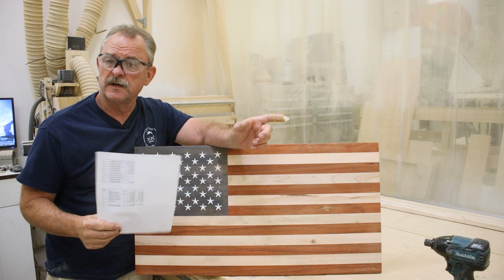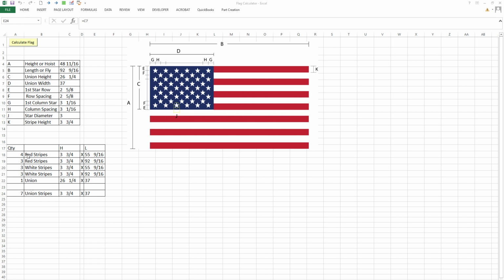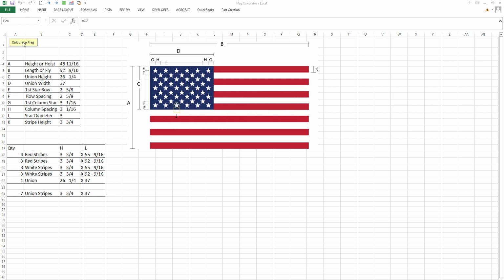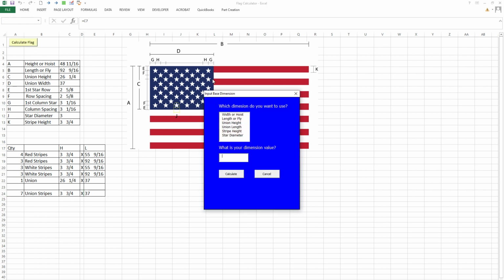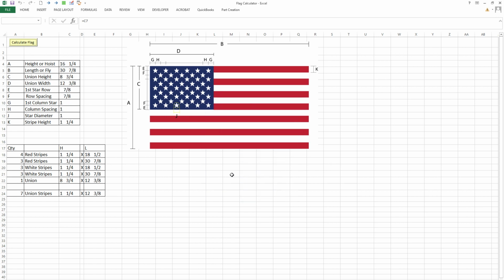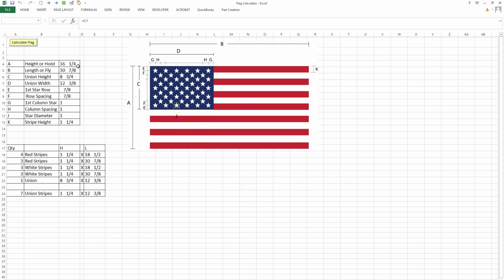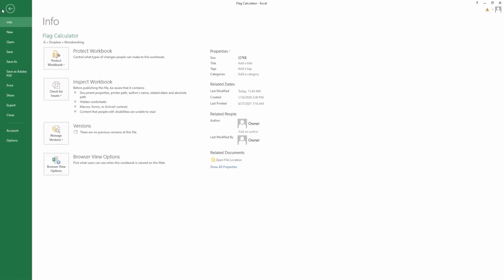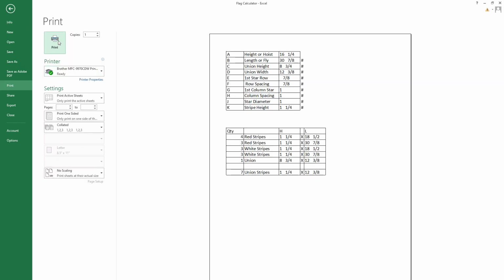American Flag Calculator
American Flag is dimensionally proportionate in every aspect.I created an Excel spreadsheet file that calculates all dimensions and exports a part list from user input of one criteria.  User can determine size and parts of flag through input of star height, stripe height, Union height or width, or flag height or length.

Inflation has taken its toll.  Had to raise the price to $5.

Want stuff?

Iinstagram @oldguywoodworks

It helps when you buy the stuff we use:
Canon EOS R
3M Accuspary system;
General Finishes conversion varnish satin
General Finishes conversion varnish semi-gloss
Blum Drawer Slides
Blum Half Overlay Hinge
Blum Hinge Pocket Jig
Walnut Edgebanding
CA Glue
Kohler sink